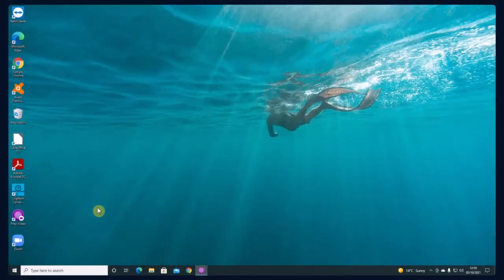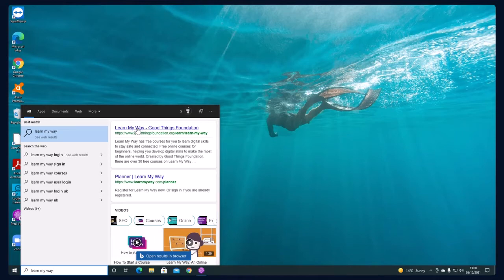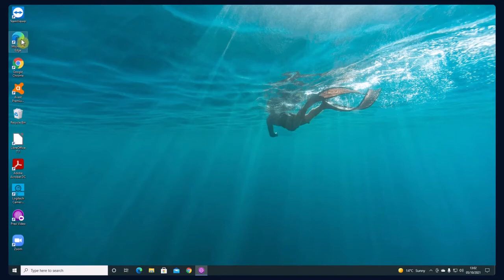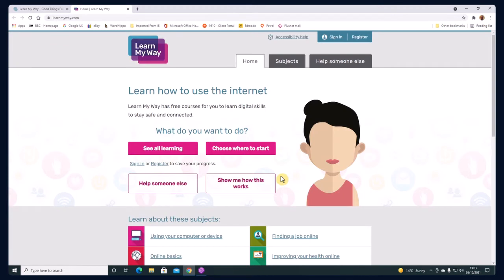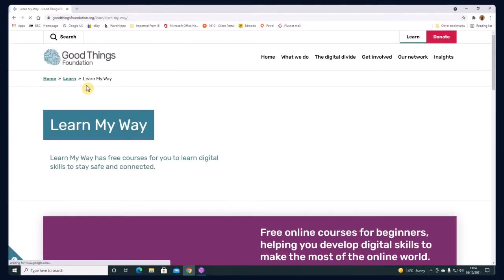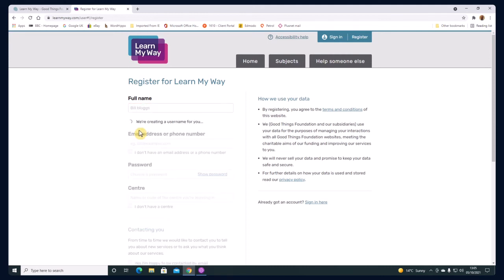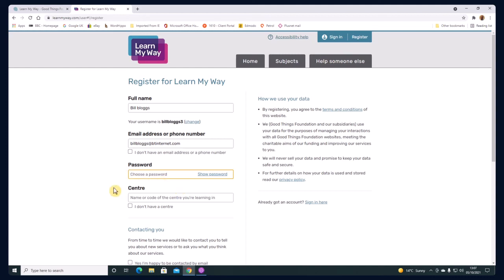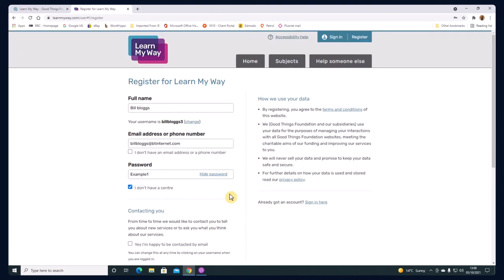2 Finding Registering LMW